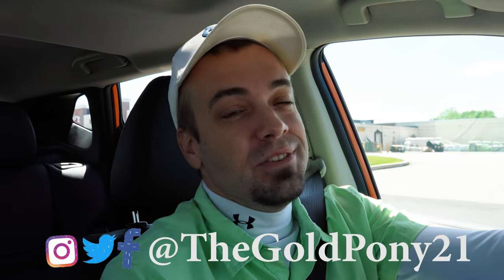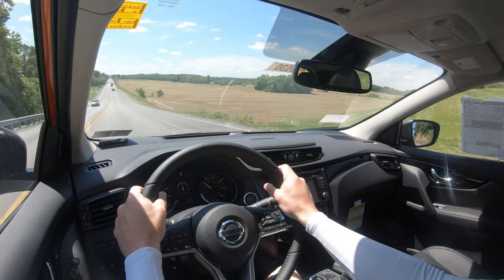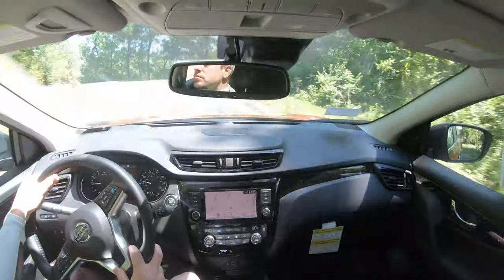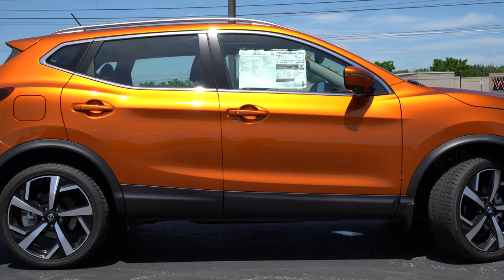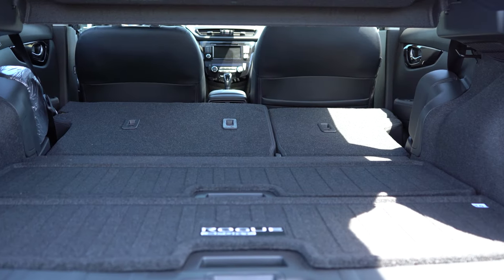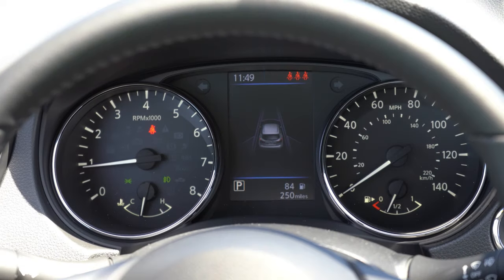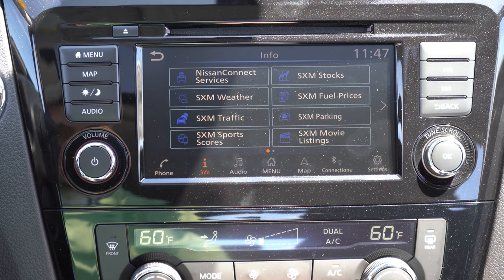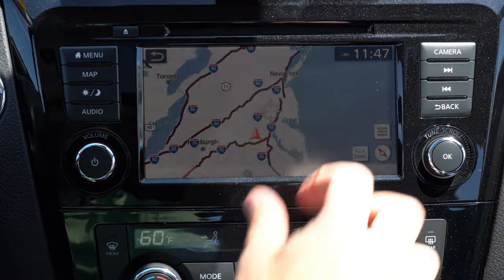2021 Nissan Rogue Sport Review | Buy Now or Wait for 2022 Nissan Rogue Sport?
In this video I'll go for a test drive & completely review the NEW 2021 Nissan Rogue Sport! I'll test out acceleration, braking, steering feel, cargo space, rear legroom, sound system, exhaust clip & much more!

Big thanks to Hanover Nissan in Hanover, PA for allowing me to check out the NEW 2021 Nissan Rogue Sport! For more information on their inventory please feel free to visit their website below.